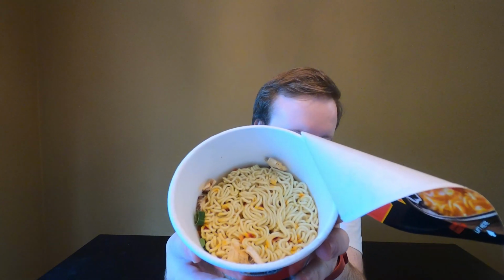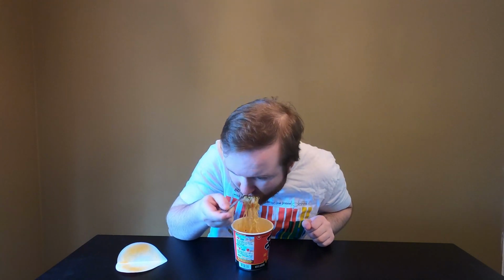Ramen Review #1 Nongshim Shin